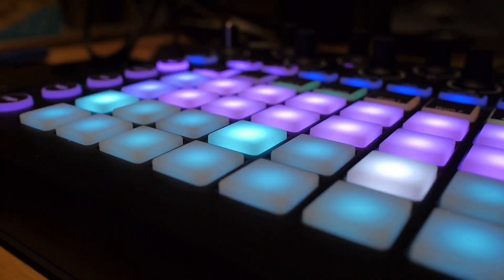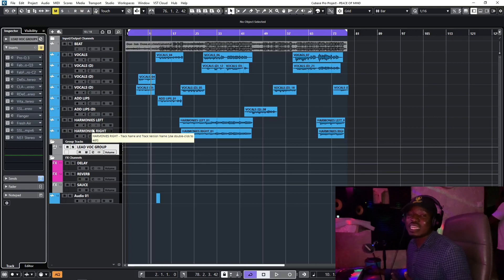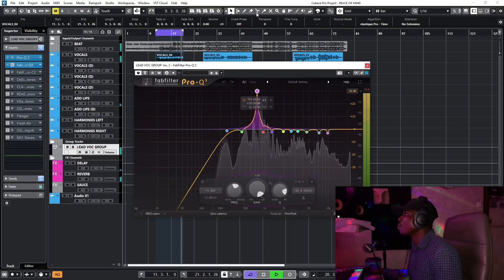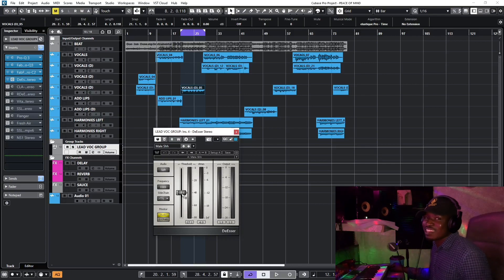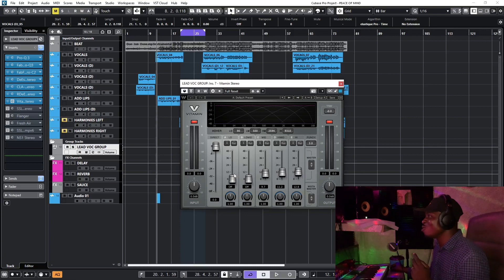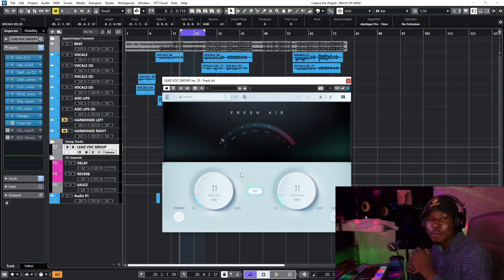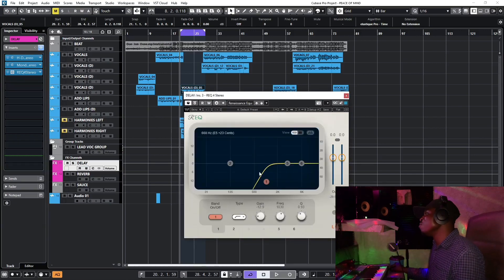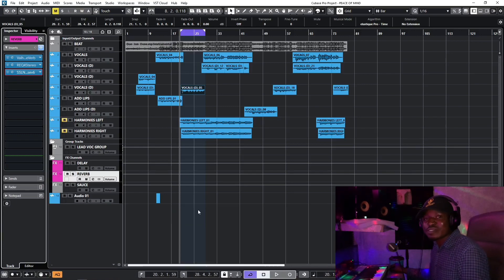Mastering Afrobeats Vocals: Pro Mixing Techniques Revealed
Discover the art of mixing Afrobeats vocals in this in-depth tutorial! From leveling to EQ, compression, and adding effects, learn how to enhance your vocals and create that irresistible Afrobeats vibe. Whether you're a beginner or seasoned producer, unlock the secrets to achieving professional-quality mixes that stand out. Elevate your sound and captivate your audience with expert techniques revealed in this must-watch video!